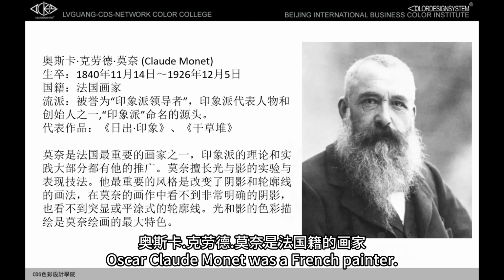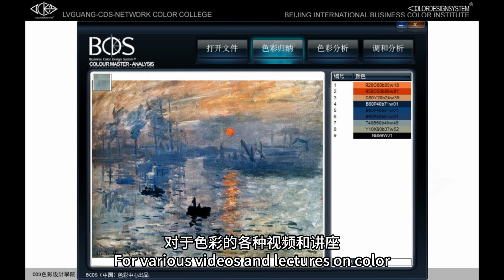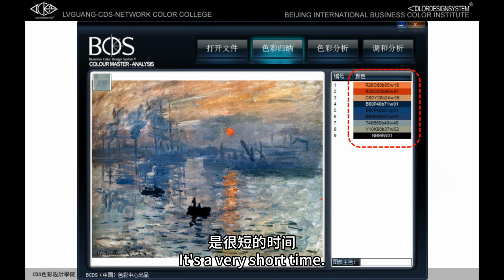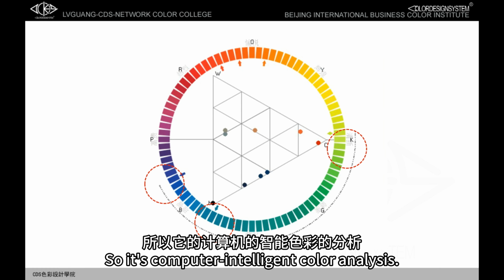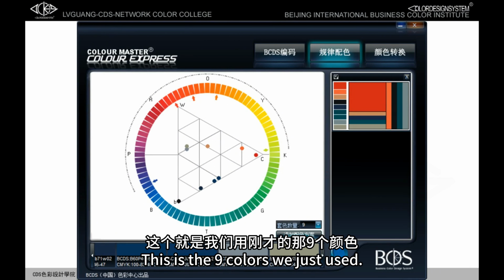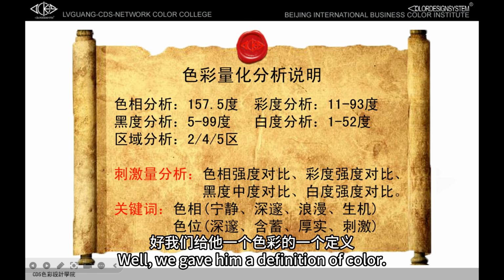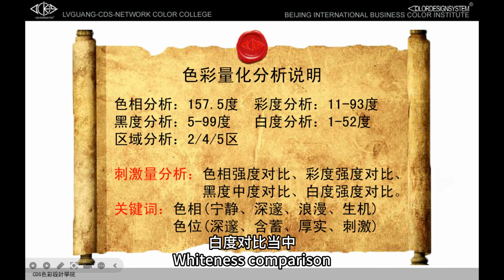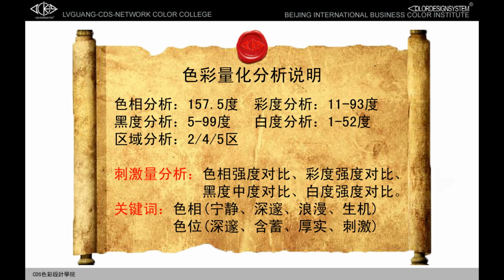《日出印象》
《日出印象》是莫奈印象派法国画家的代表作之一，我们用CDS色彩设计系统对他的作品做一次科学和量化的分析。